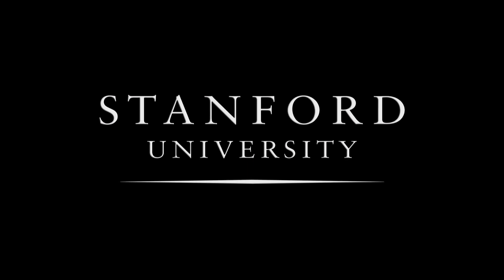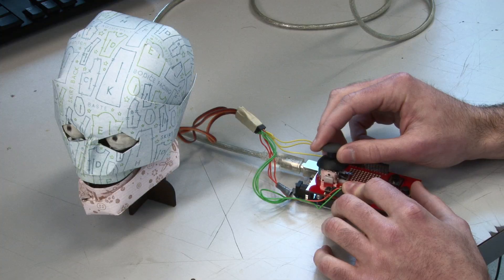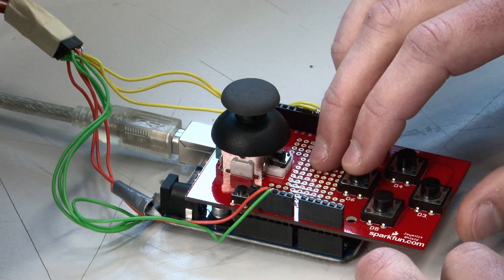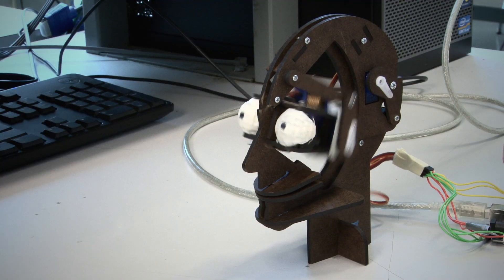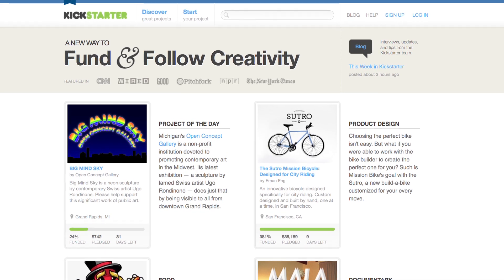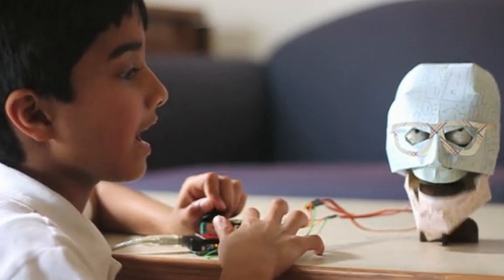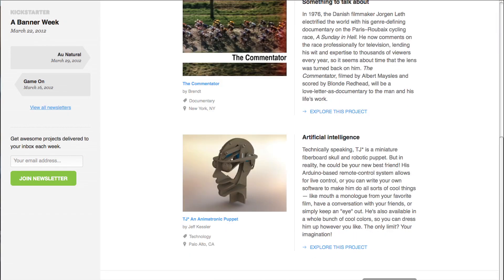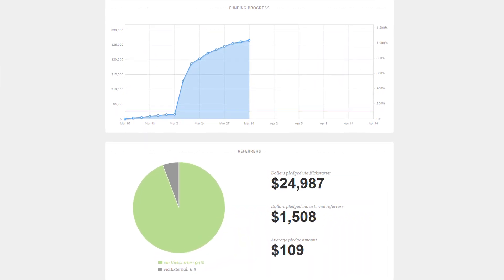Student Robot Moves Toward A Business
What began as personal project to build a robot has grown into a potential product for Stanford student Jeff Kessler. The graduate student in mechanical engineering's creation "TJ*" is on its way to becoming a programmable children's toy.